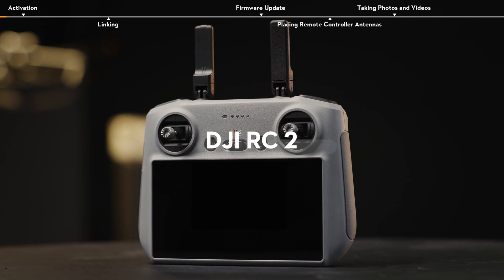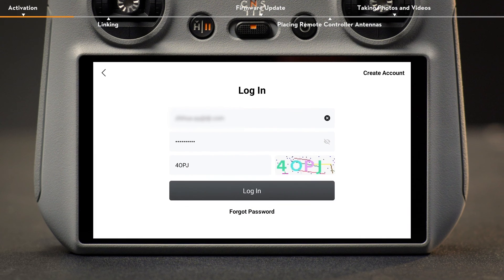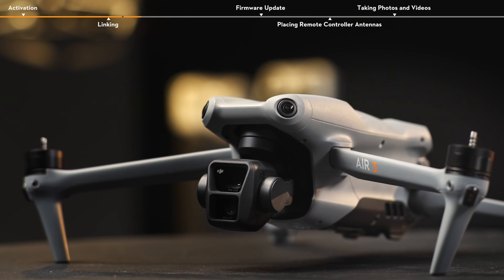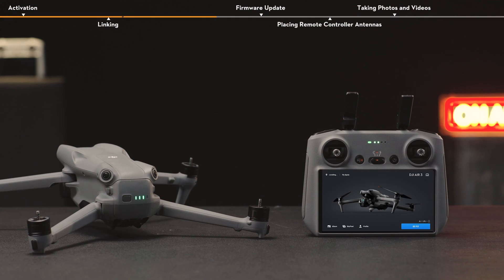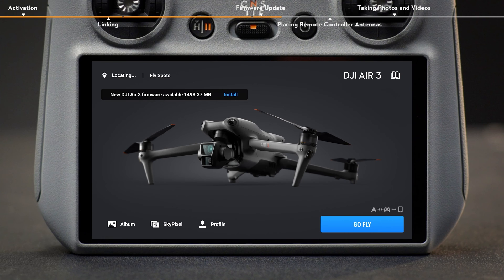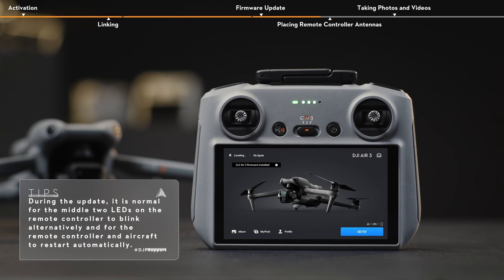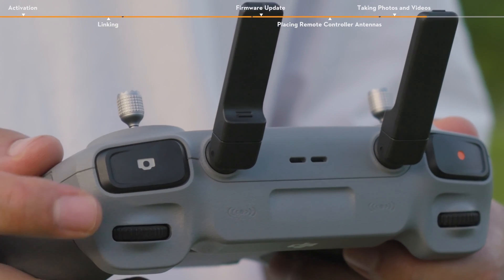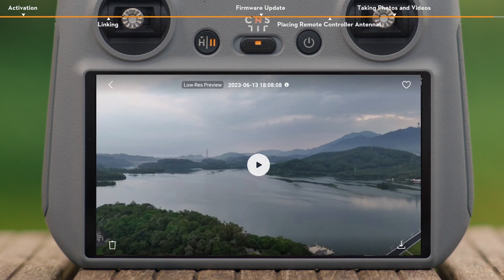DJI RC 2｜Wskazówki dotyczące pierwszego użycia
Ten film pokaże ci, jak używać DJI RC 2 po raz pierwszy!

Oś czasu:
0:00 - Wprowadzenie
0:13 - Aktywacja
0:56 - Łączenie
2:15 - Aktualizacja oprogramowania sprzętowego
2:51 - Umieszczanie anten pilota zdalnego sterowania
3:25 - Robienie zdjęć i nagrywanie filmów